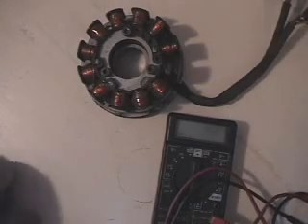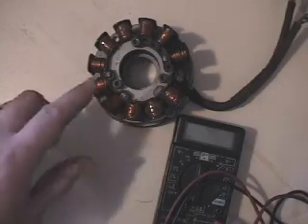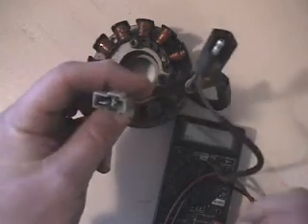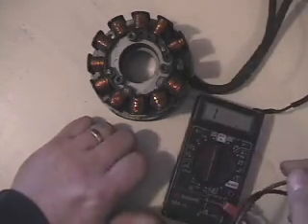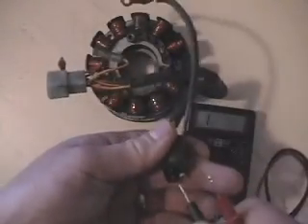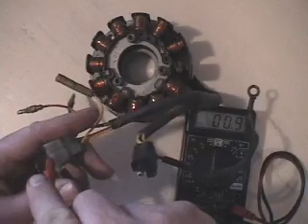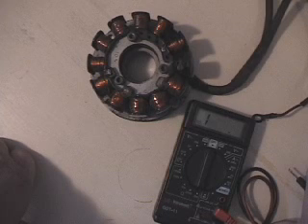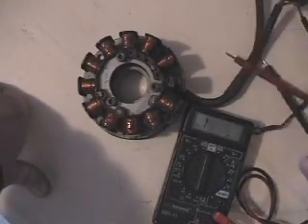Arctic Cat ZR 440 SnoPro ZR 800 and ZR 900 Stator Testing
for stator winding information. 2001 ZR 440 SnoPro ZR800 and ZR900 Stator Testing. It is the same stator in all three selds.